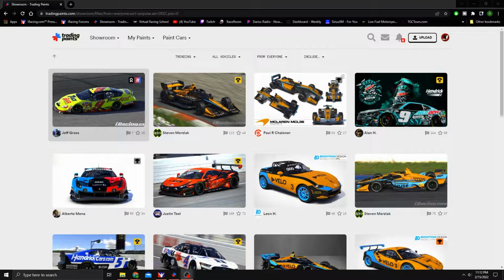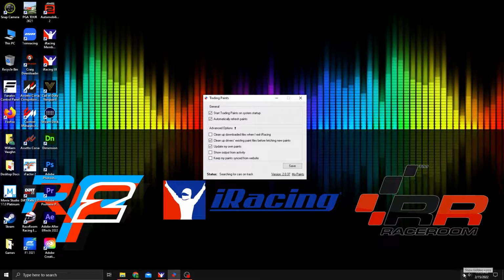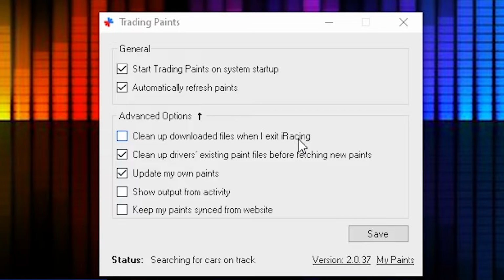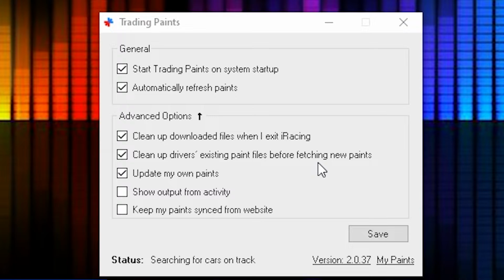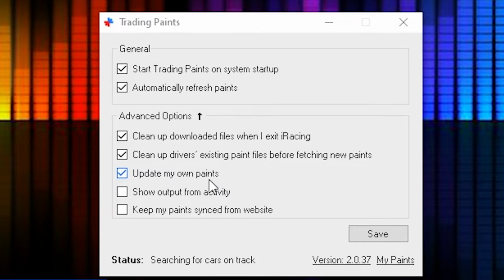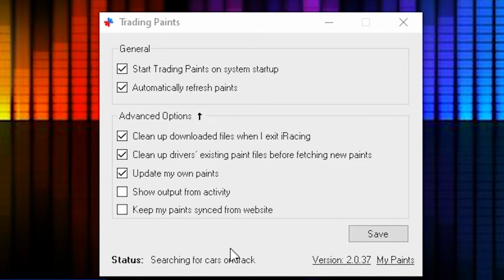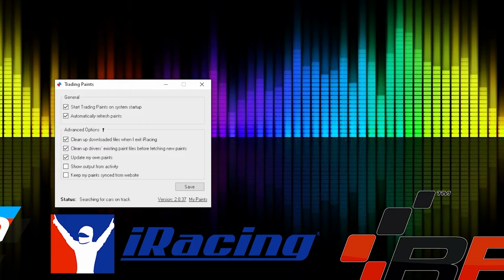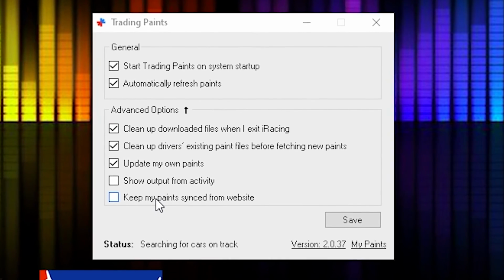Trading Paints Downloader Options Explained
We will explain the options menu for the Trading Paints Downloader. This box probably pops up every time you get ready to enjoy iRacing, but do you know what the click box options actually do? Let's uncover the mystery.

I do stream occasional and will gladly answer any questions about anything I have covered on the channel.  If there is something you would like to see me cover, put it in the comments below.  I am always looking for content ideas.